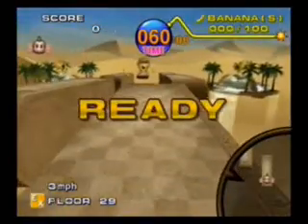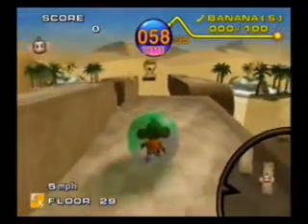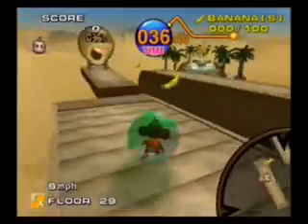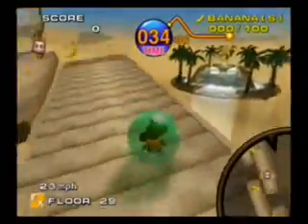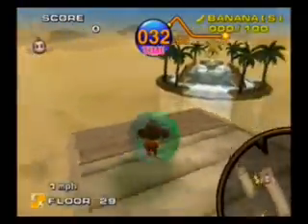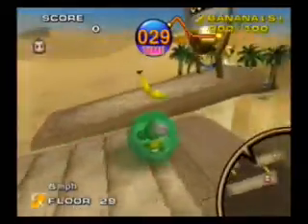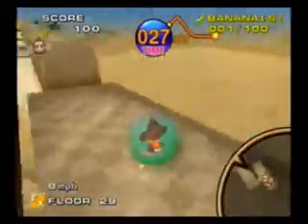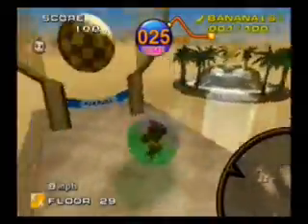Expert Stage 29 Guide Super Monkey Ball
This one can be a pain because you cant see where you are going half the time. Just pay attention to your mini map and everything will go swell.